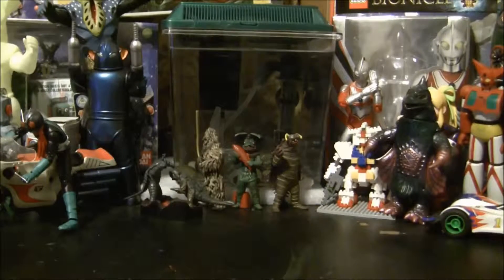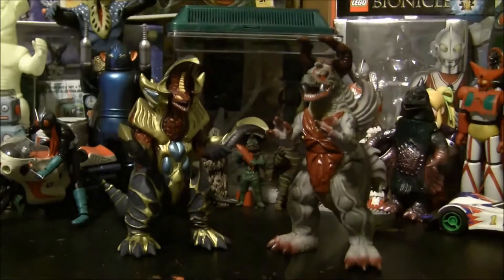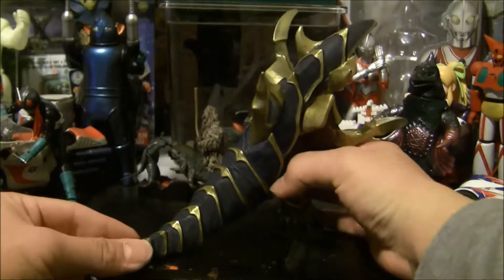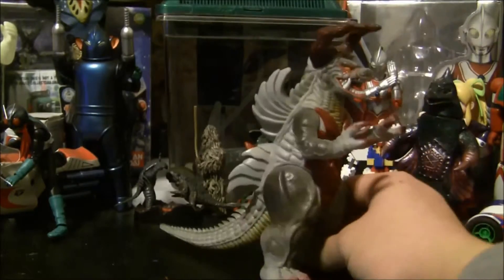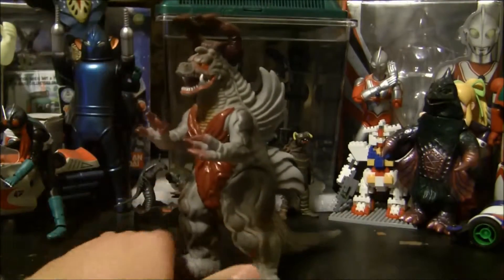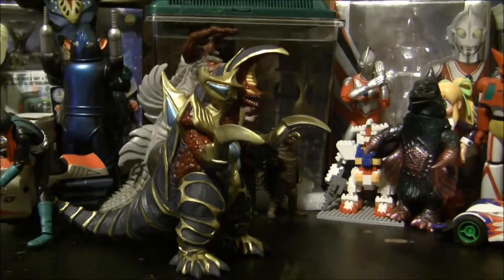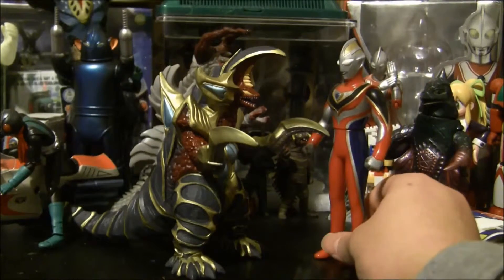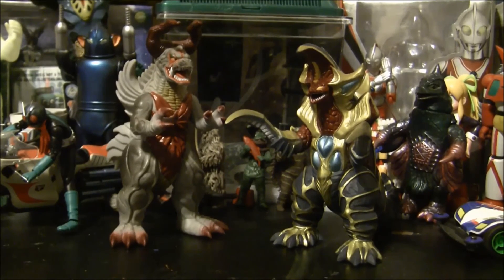Super C.O.V. & Super Pazuzu review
Video of review of Super COV (2000 version) and Super Pazuzu
The team from Gaia arrives on shelf!